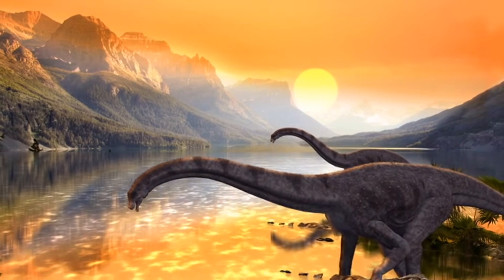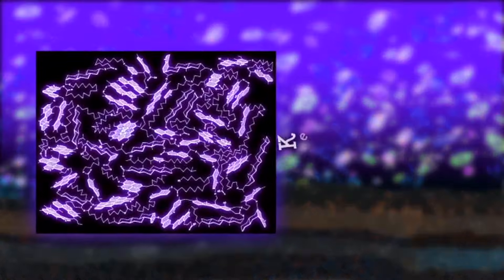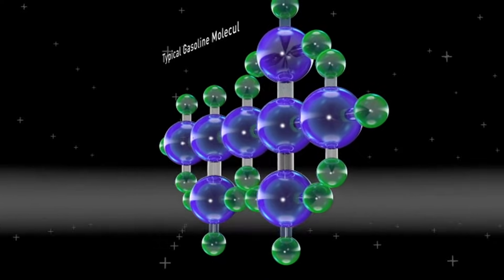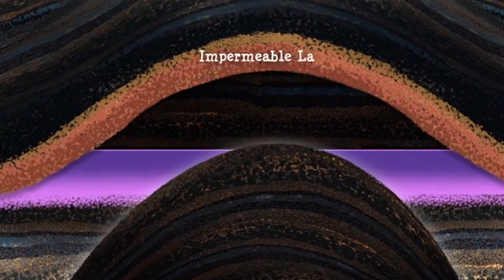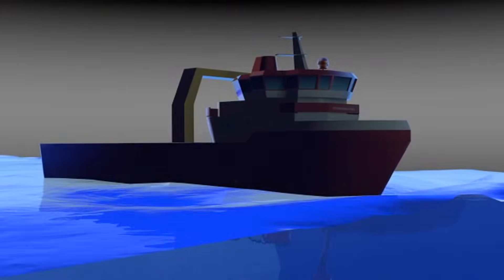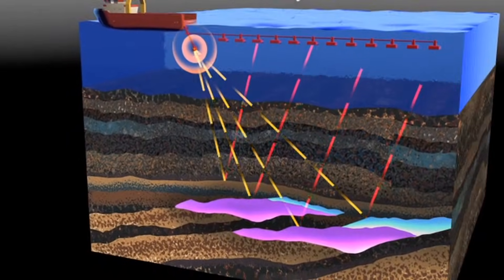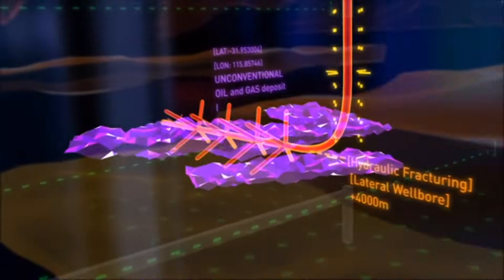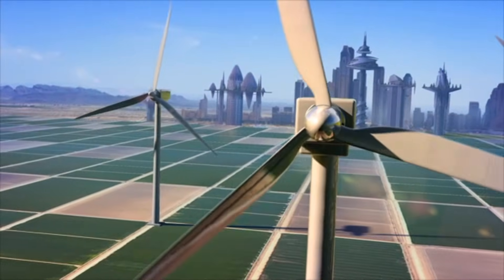Oil and Gas Formation... @SWAYAMPICK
This is a simple video explaining the basics of crude oil such as extraction, distillation and uses.oil